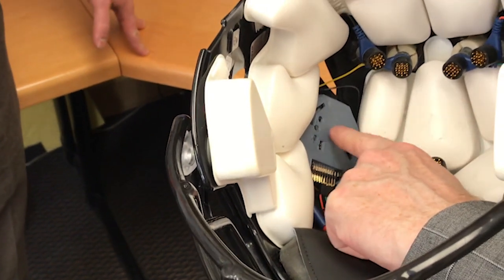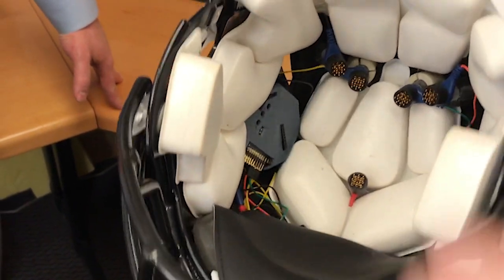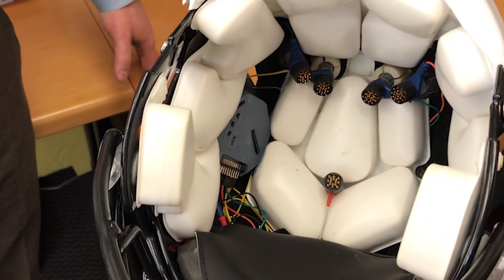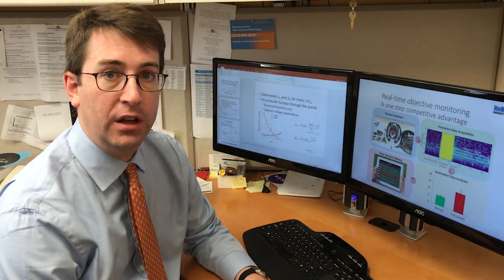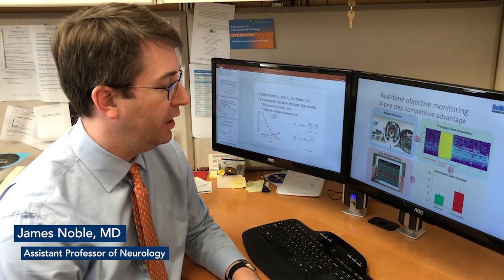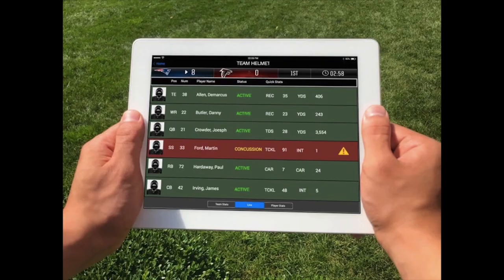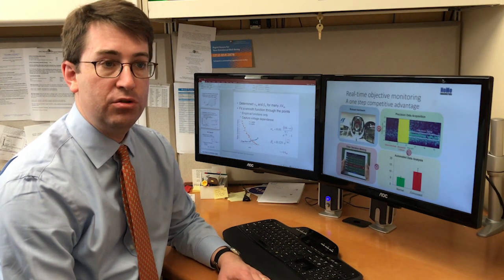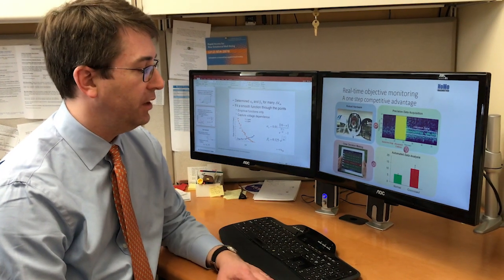Outfitting a Football Helmet to Diagnose Concussion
Columbia researchers are developing a football helmet that can detect concussions in real time.